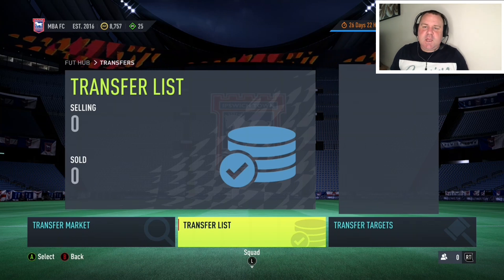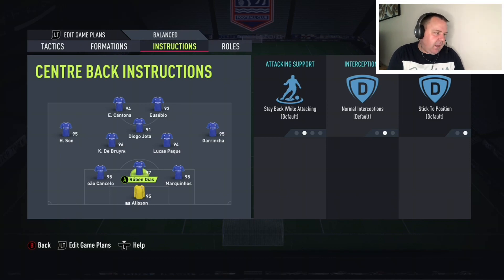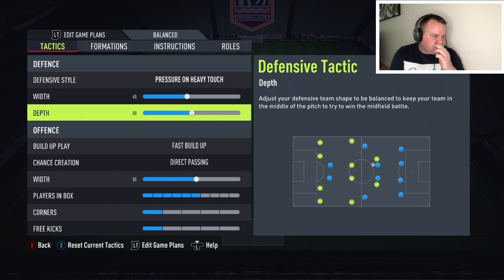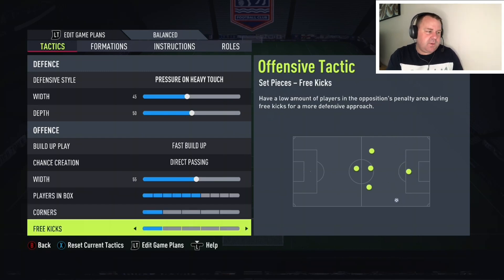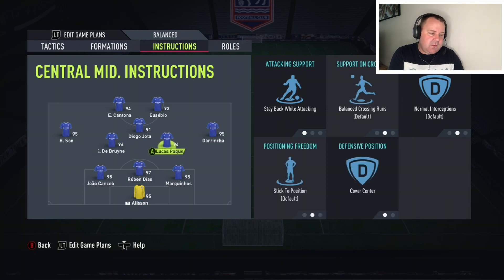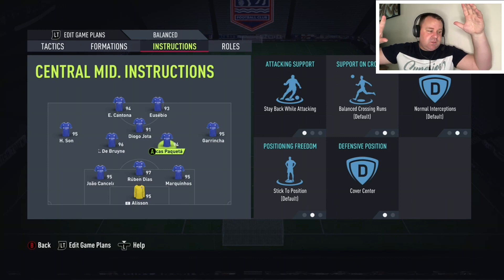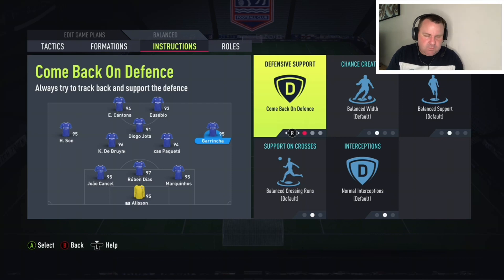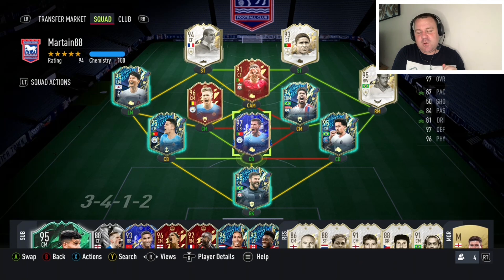FIFA 22 - INSANE 3412 CUSTOM TACTICS + PLAYER INSTRUCTIONS!!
MUST WATCH!!

Today i am showing you some 3412 tactics that had been requested. Let me know what you think!

Martain88